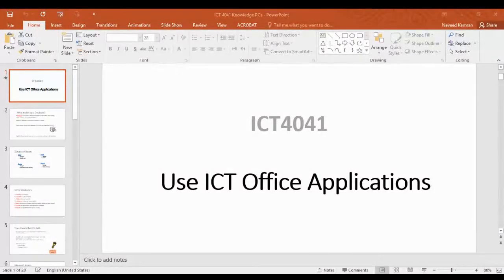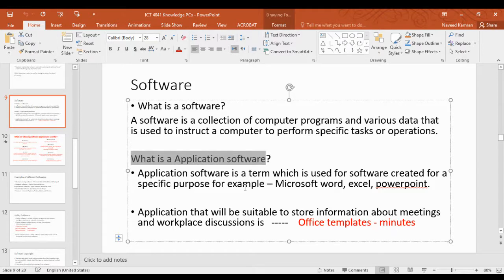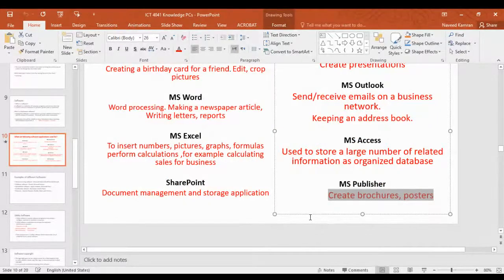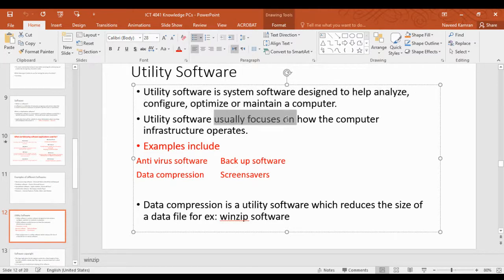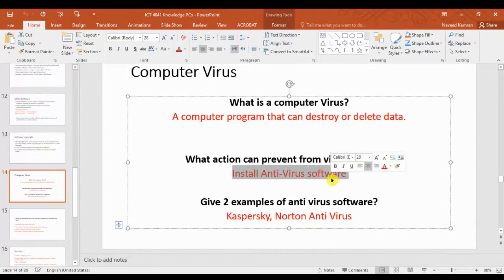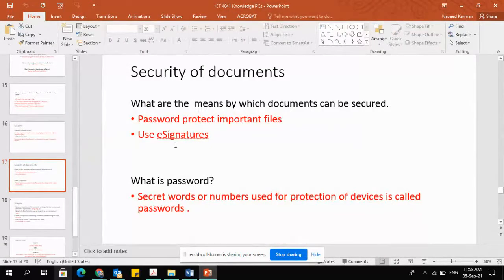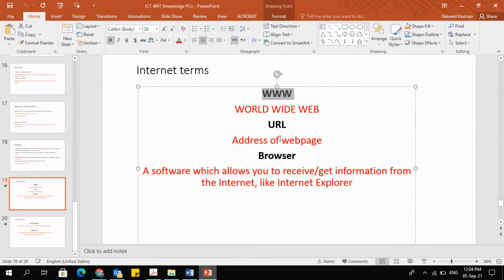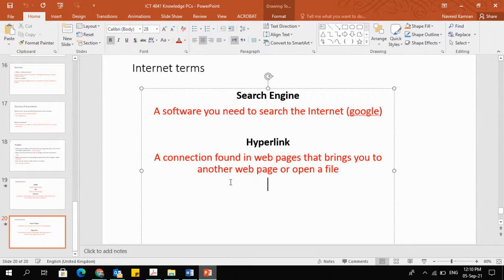Introduction to ICT & basic terms